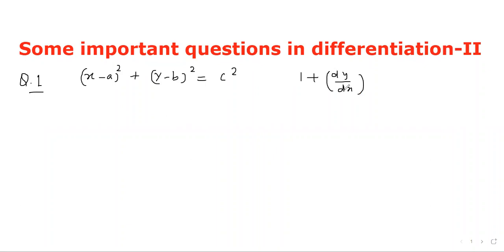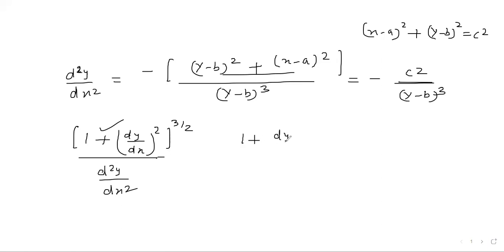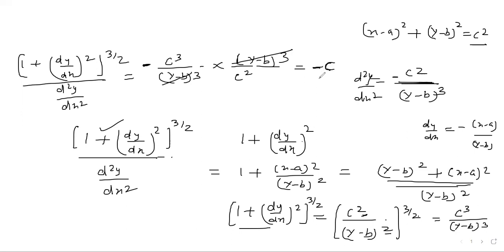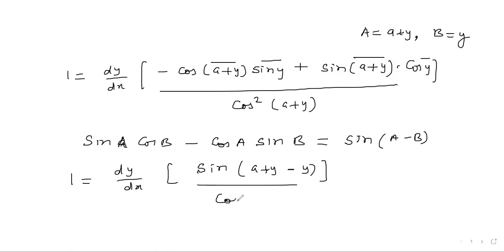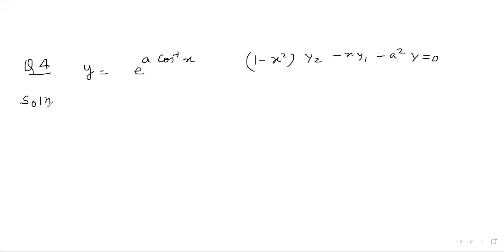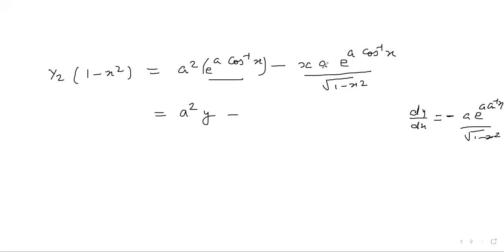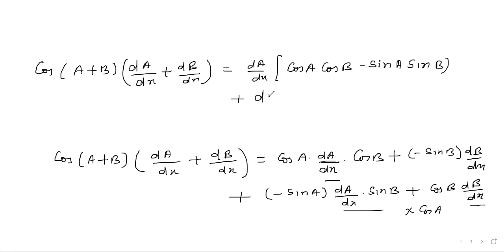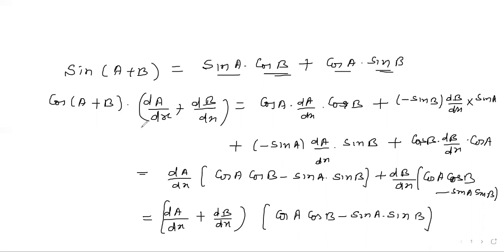12th Maths Series Lecture - 10 Important questions in differentiation -II